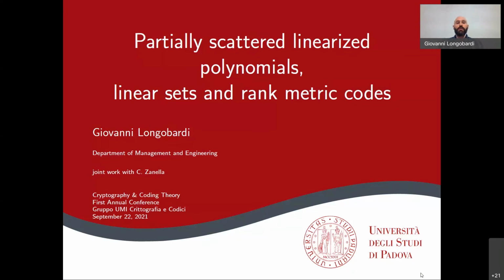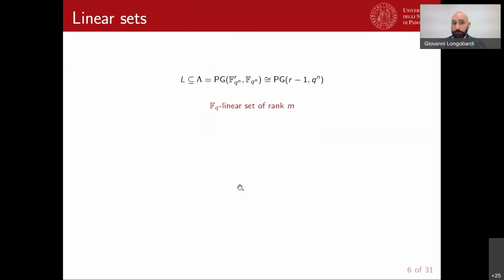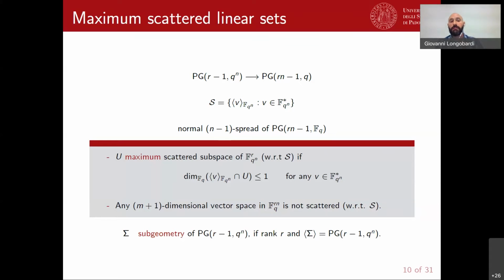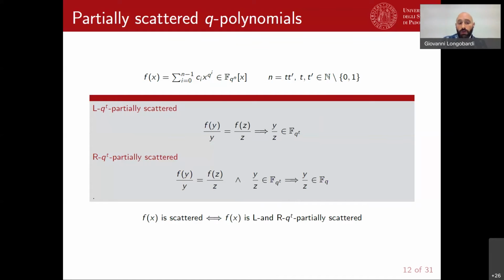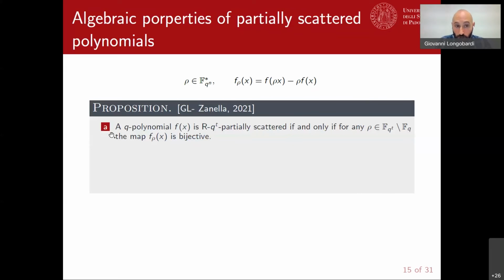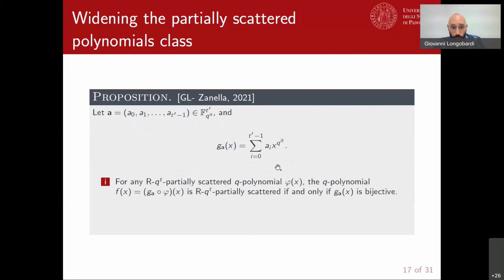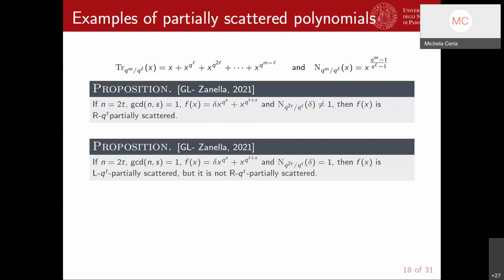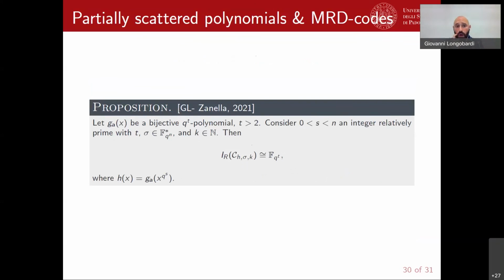"Partially scattered linearized polynomials, linear sets and rank metric codes" Giovanni Longobardi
Abstract: In this we introduce partially scattered linearized polynomial, a generalization of the notion of scattered linearized polynomial. After having exploited some algebraic conditions for partially scattered polynomials, techniques of construction and examples, their connections with linear sets and rank metric codes are exhibited and discussed.